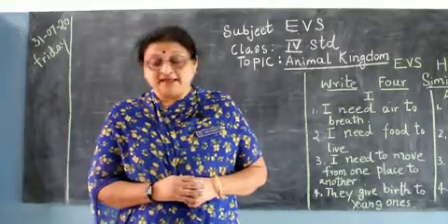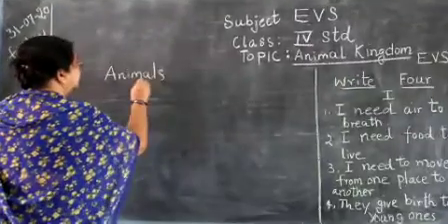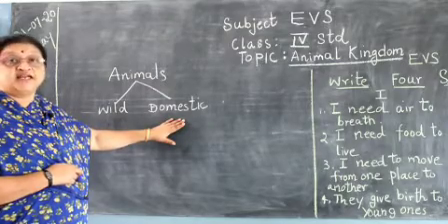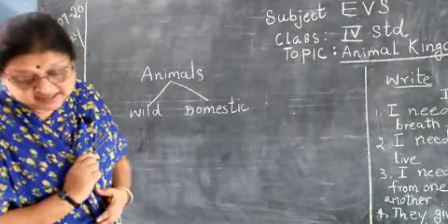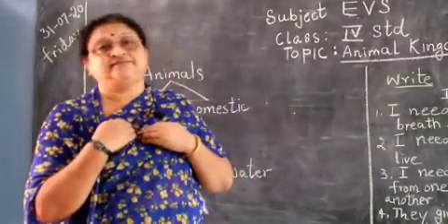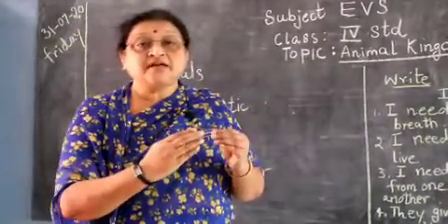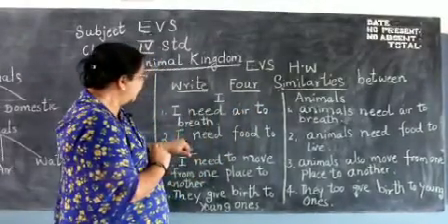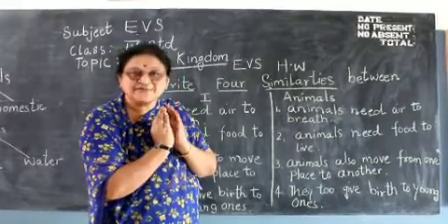4th standard | EVS class